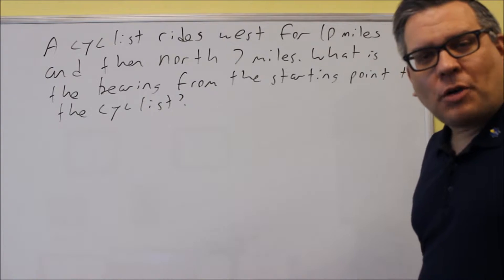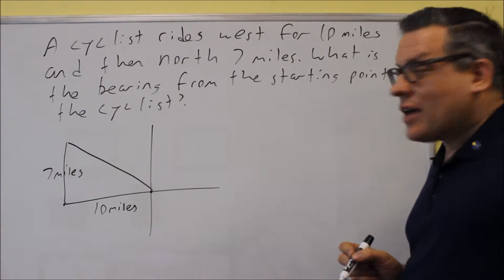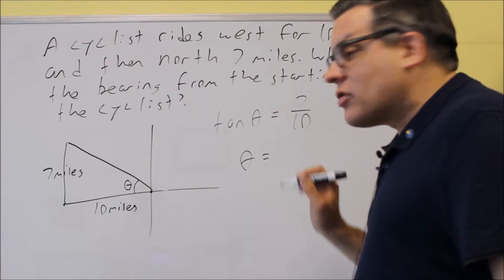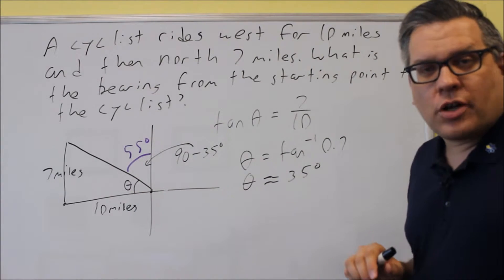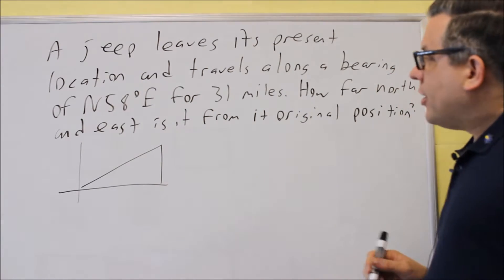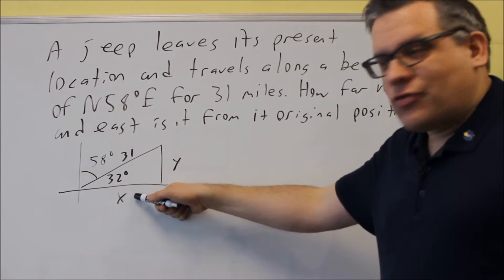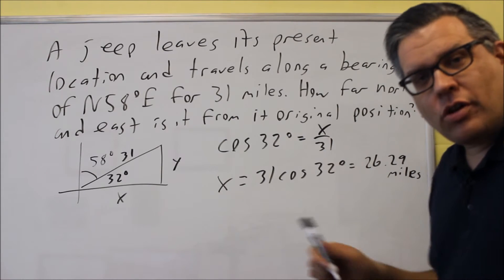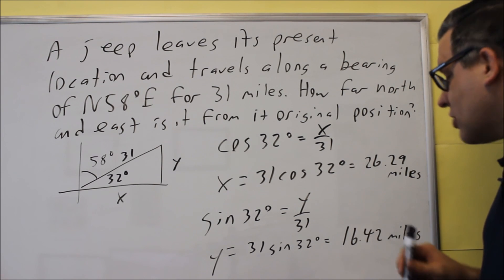Solving Application Problems Involving Bearing